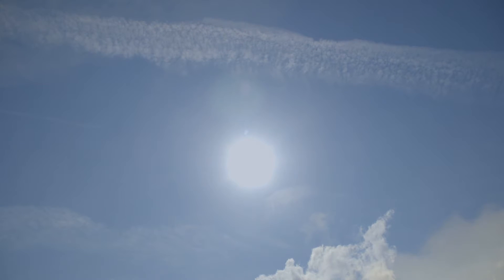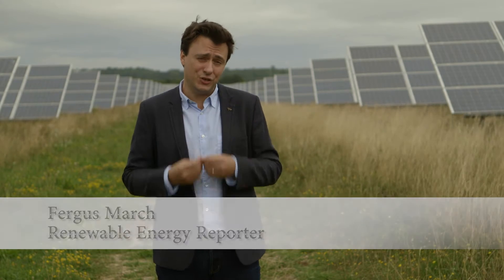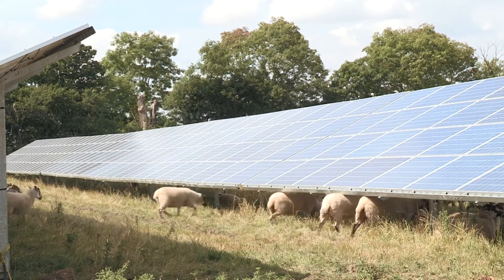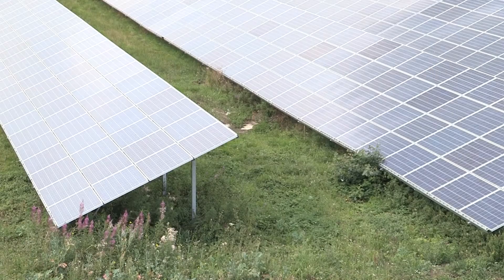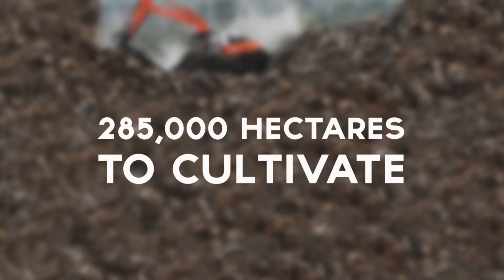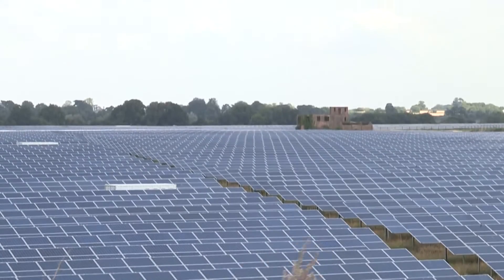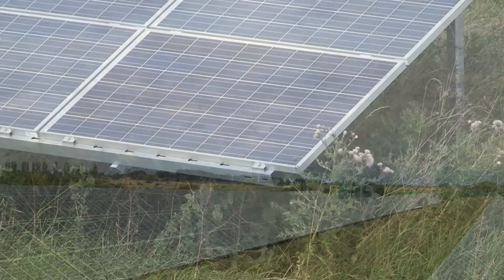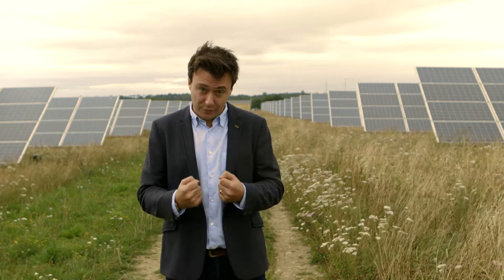Solar Farms: The Right Time| Lightsource bp I Global Leaders in Solar Development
Part two of an independently produced film, presented by Fergus March, independent journalist. Includes interviews with Dr Jonathan Scurlock, Chief Advisor for renewable energy and climate change at the National Farmers Union.

🛠 Read more about:

• Latest news and insights about renewable energy and our solar power projects